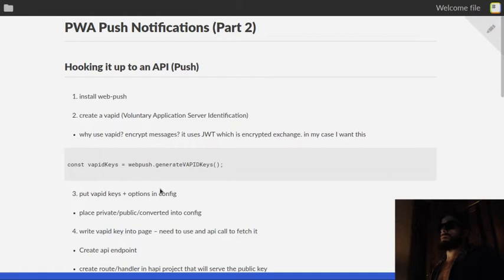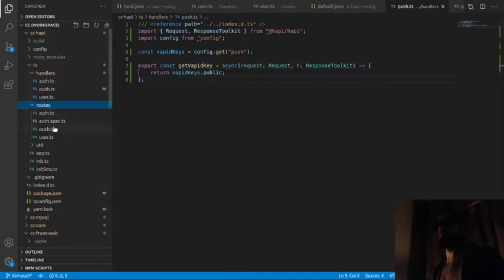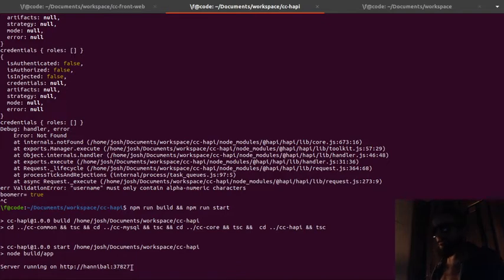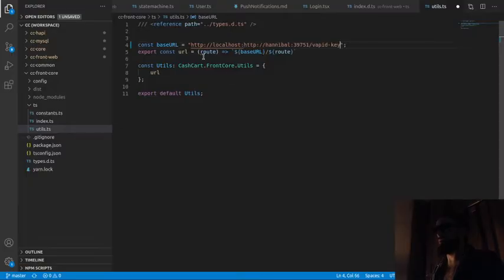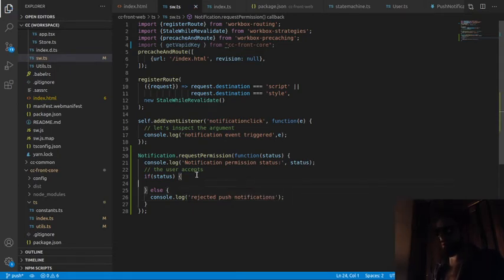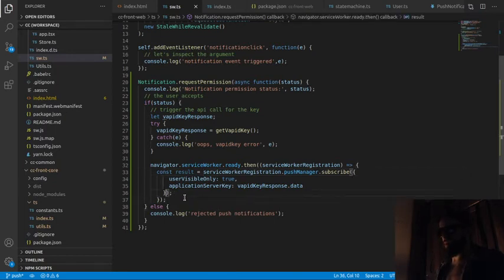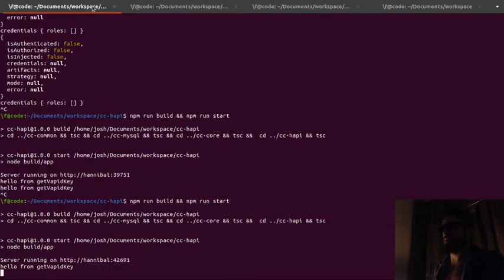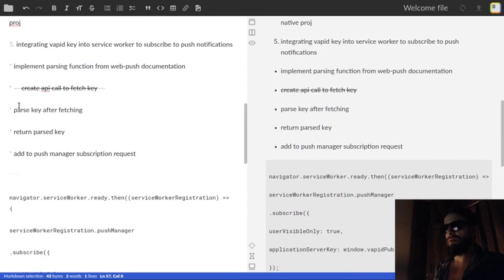PWA Push Notifications Part 2 -- send notifications to Android, Windows, Linux & MacOS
Join me as I integrate push notifications. One of the many things I'll have to do to create my PWA.

0:00 Introduction
3:00 Install web-push
4:20 Generate VAPID Keys
5:34 Place VAPID Keys into config
7:10 Create handler/route to serve VAPID Key (Hapi.js)
11:53 Building the API project
13:40 Fixing authorization issues with route
23:42 Integrated VAPID Key into creating the push subscription request - Setup
26: 38 Integrated VAPID Key into creating the push subscription request - Execution
  * Api call
  * wire up to random button to test in UI
  * 29:14 fix CORS block
  * 33:19 Try to add push subscription notification to `sw.ts` (service worker file) -- fail
  * 46:25 Move the code from `sw.ts` to its own file, `pushRegistration.ts`
* 51:10 Find and fix a typo
* 58:30 Figure out I still need to `await` my `promise` from subscription request
* 1:00:00 Be mystified by the endpoint value (I figured out what to do with that, will show you next video)

node@12.16.1

"dependencies":
    "bootstrap": "^4.5.3",
    "react": "^16.13.1",
    "react-bootstrap": "^1.3.0",
    "react-dom": "^16.13.1",
    "react-hook-form": "^6.9.2",
    "react-redux": "^7.2.2",
    "react-router-dom": "^5.2.0",
    "redux": "^4.0.5",
    "redux-thunk": "^2.3.0",
    "workbox-precaching": "^5.1.4",
    "workbox-routing": "^5.1.4",
    "workbox-strategies": "^5.1.4"

"devDependencies":
    "@babel/core": "^7.0.0-0",
    "@babel/plugin-transform-runtime": "^7.12.1",
    "@babel/preset-env": "^7.12.1",
    "@babel/preset-typescript": "^7.12.1",
    "@babel/runtime": "^7.12.1",
    "autoprefixer": "^10.0.1",
    "parcel": "^1.12.4",
    "postcss": "^8.1.4",
    "sass": "^1.27.0",
    "shelljs": "^0.8.4",
    "typescript": "^4.0.3",
    "upath": "^2.0.0"